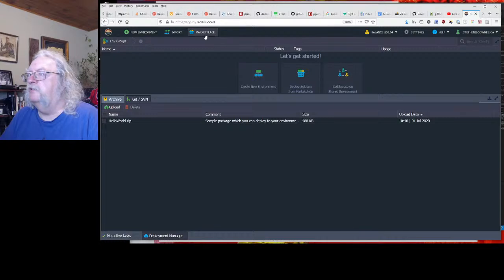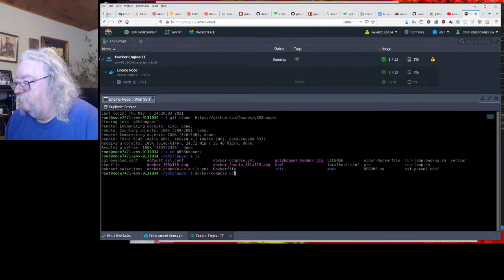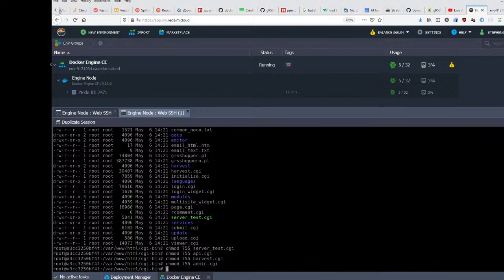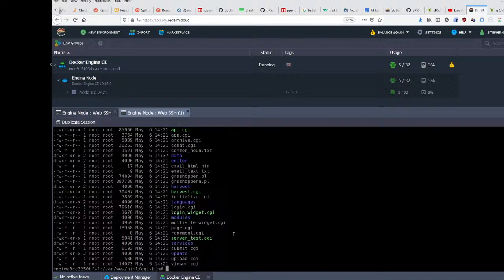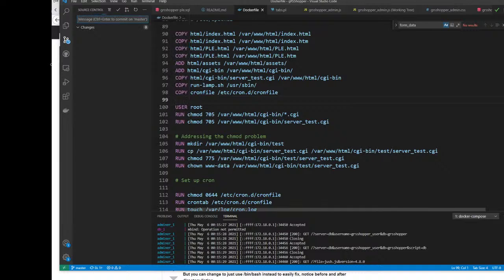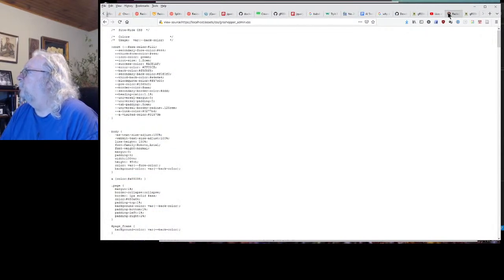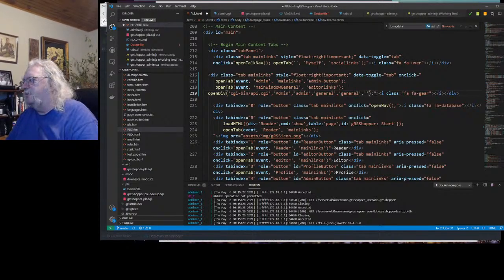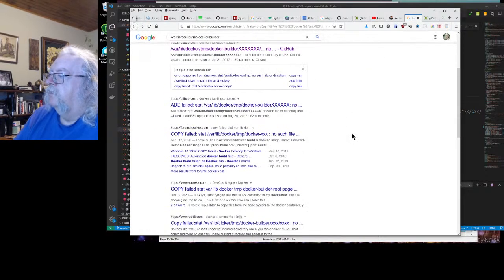Live Test - gRSShopper PLE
It should mostly work right now so I'm doing a live test.